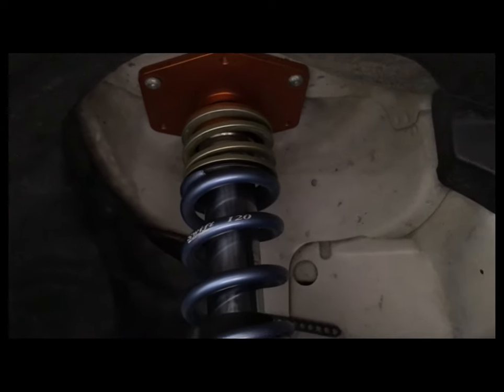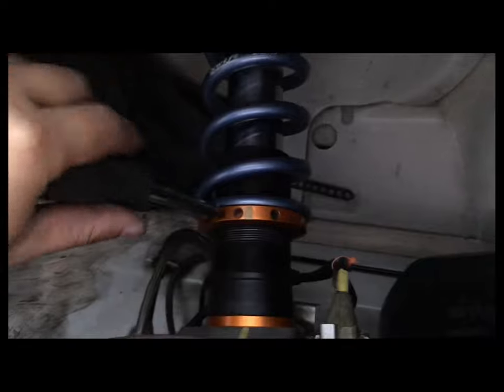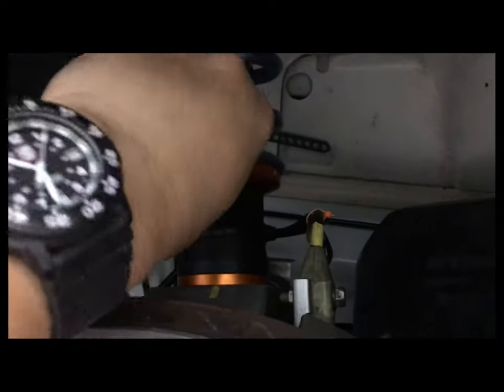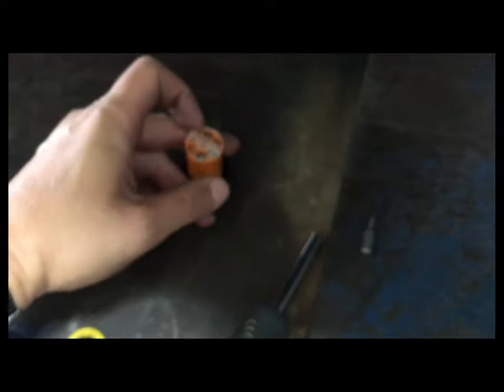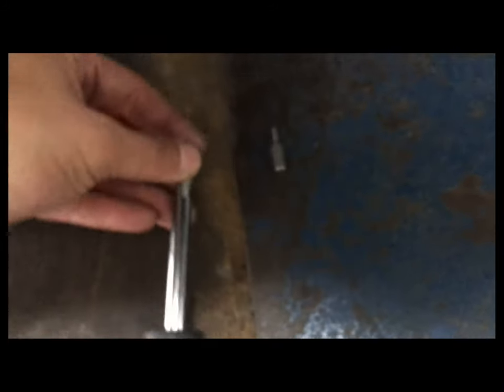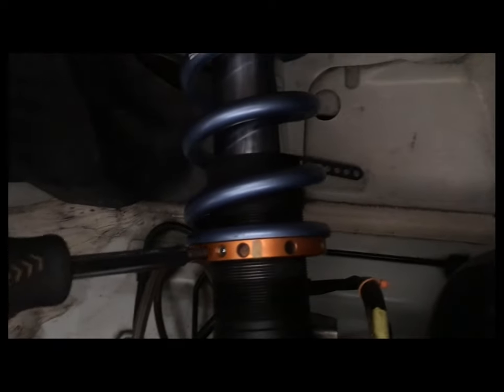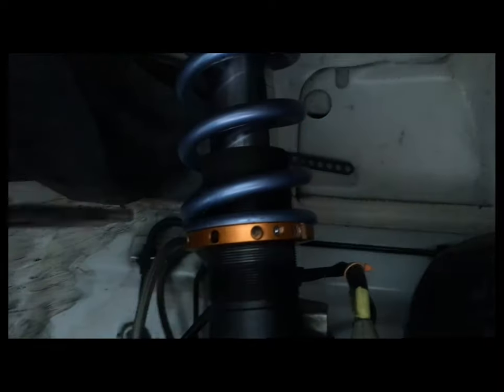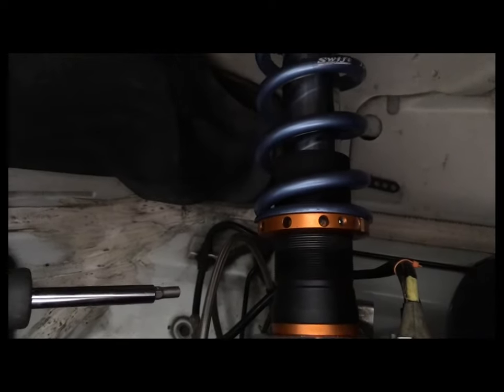Tractive corner balancing "raw footage from shop"